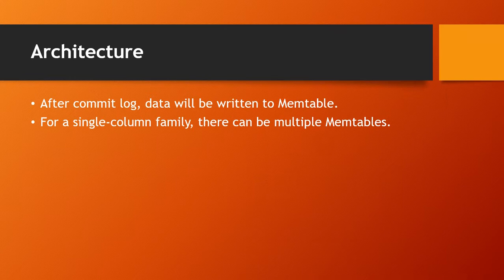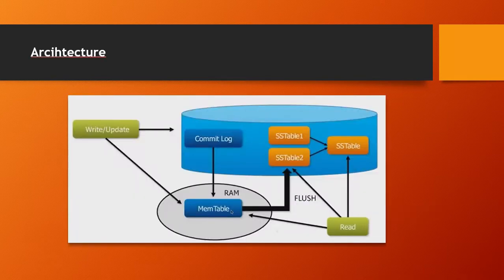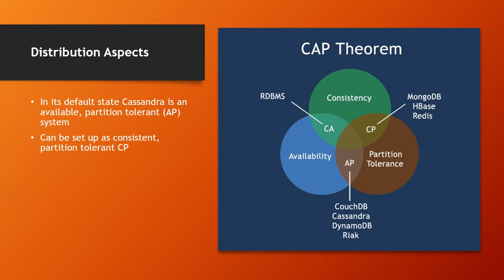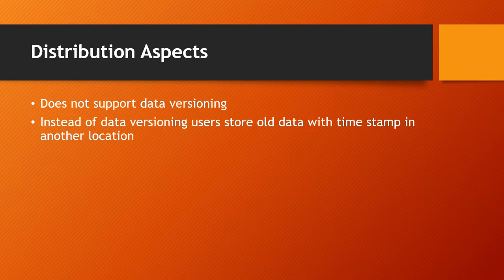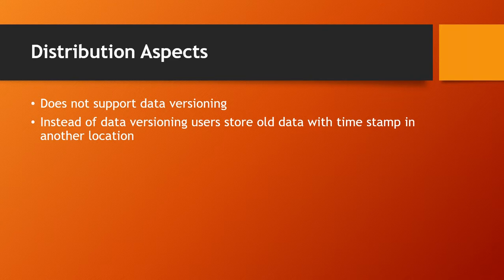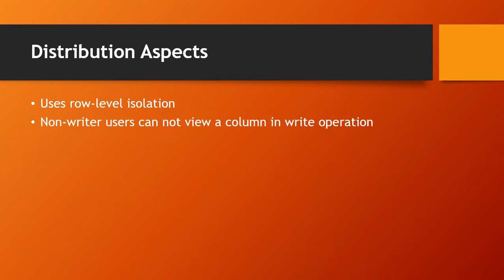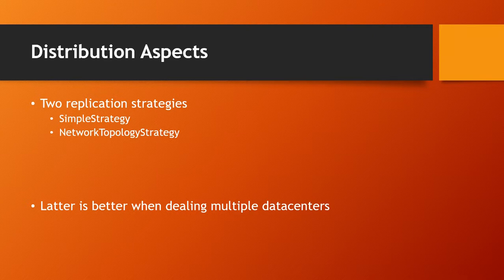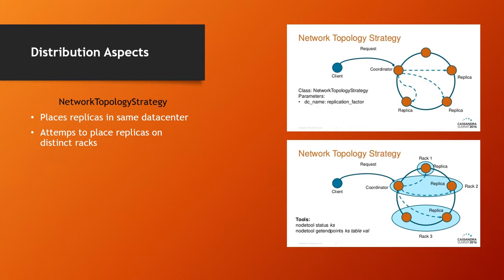Apache Cassandra Presentation Part || Uğurcan Akdemir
The second part of the Distributed Database Systems Presentation.
Made in collaboration between Uğurcan Akdemir and Erginbay Kazancı.
For your notice, there was a mistake in the 4th slide where I mentioned memtables. There can actually be multiple memtables for a single column family.